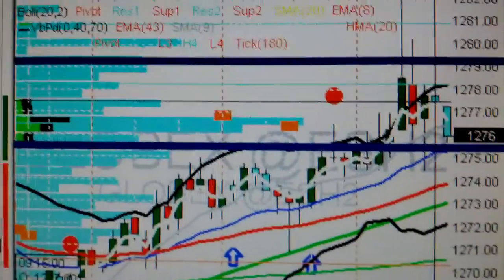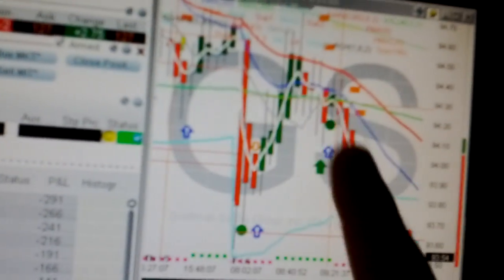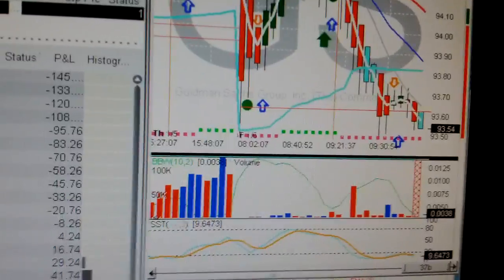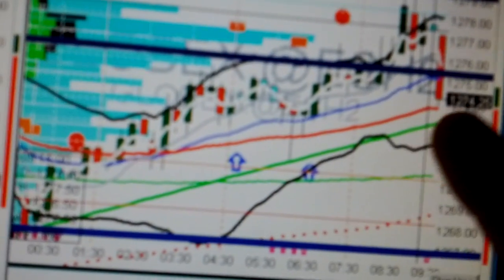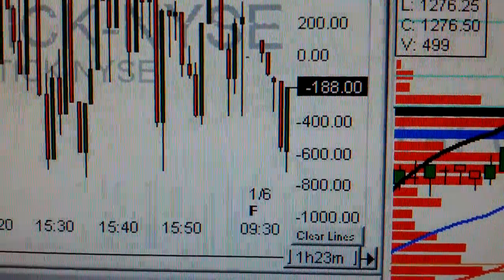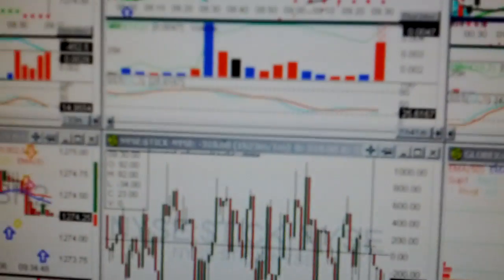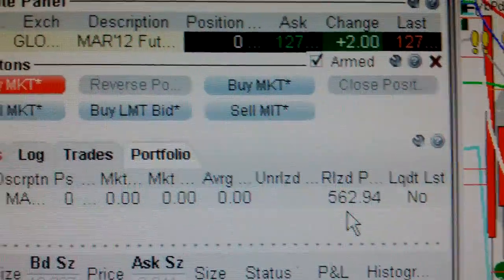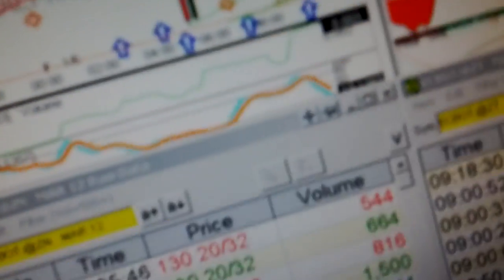Trader trading LIVE US Stock market 2012 Jan 6th (2-7)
Stock and futures trader trading the stock market live during 4th trading day of 2012.  Live trades broadcasting with a cell phone in real time.  Listen and watch stock market analysis and short term forecast live on a stock trader screen with real time profit and losses.